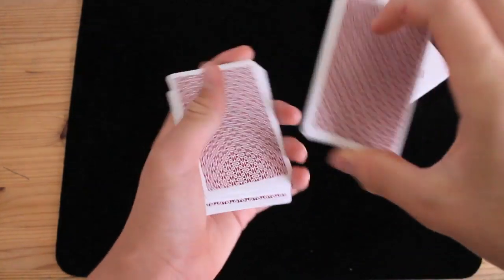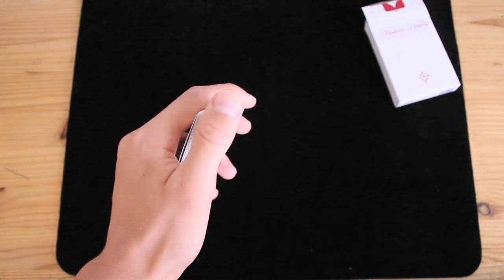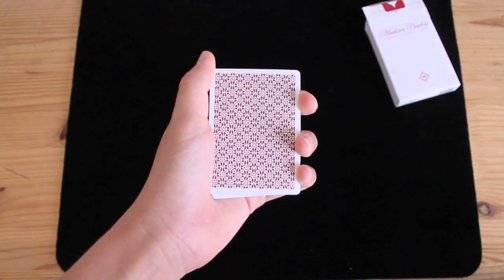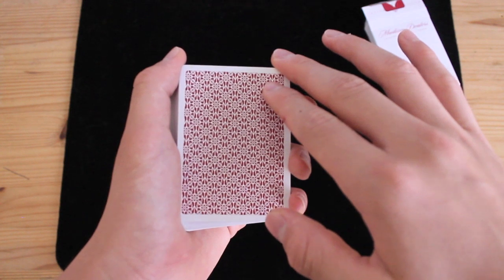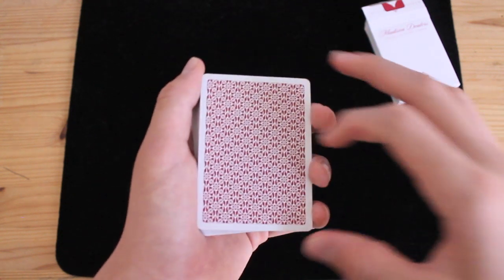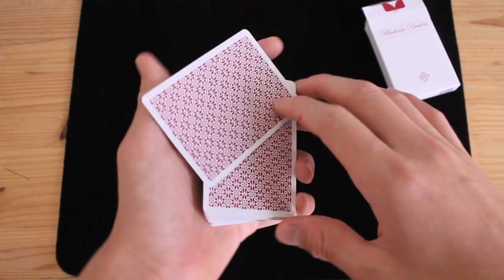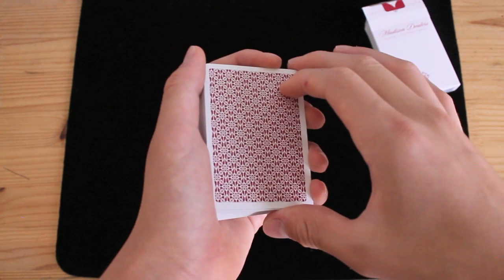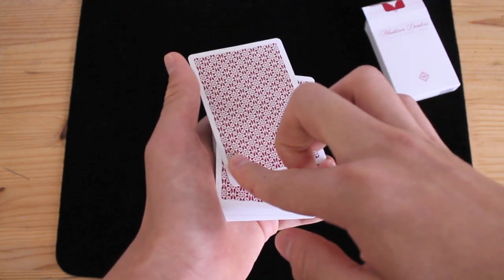Flirt//Card Flourish Tutorial//Learn Cardistry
Credits: Dan and Dave